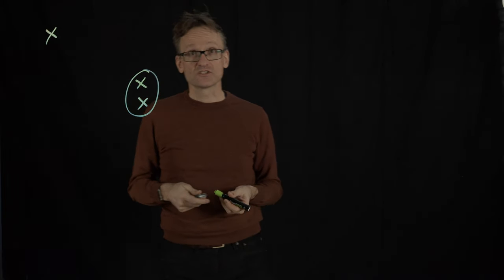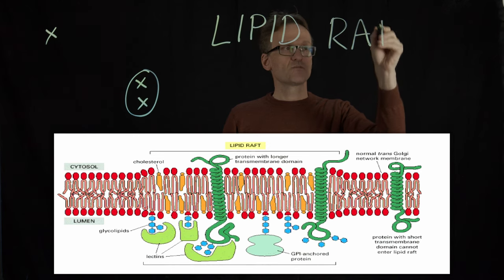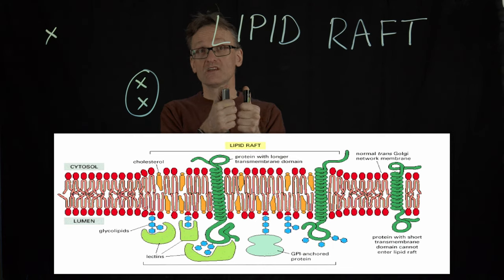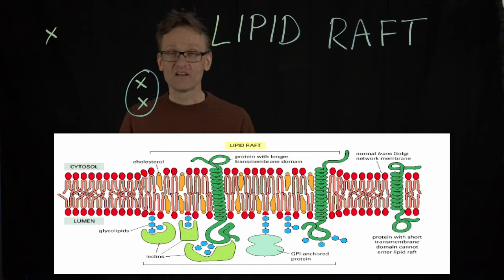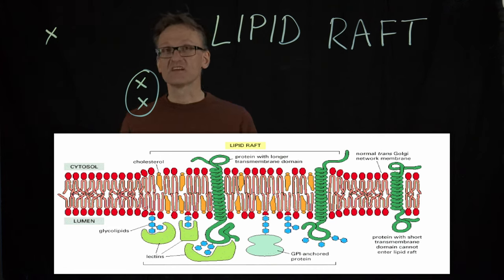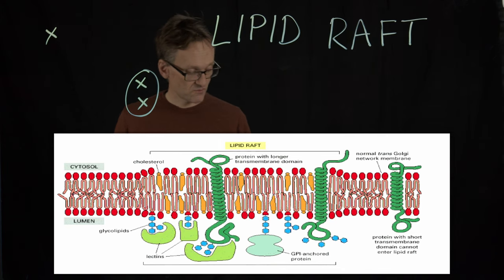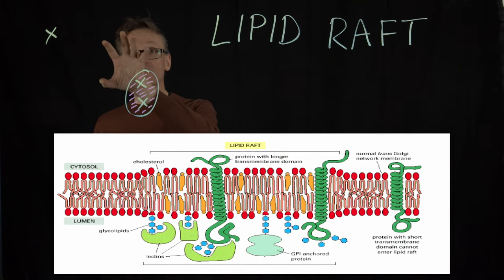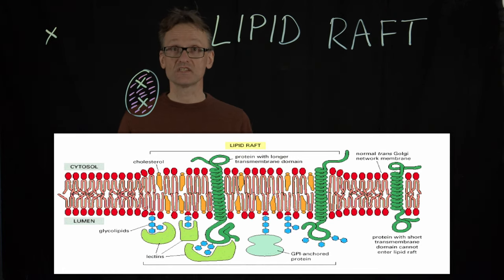Concept 34: Lipid rafts